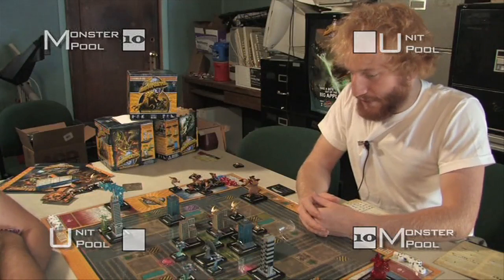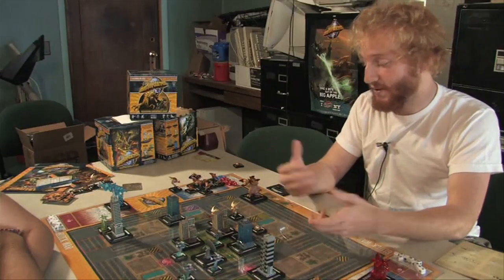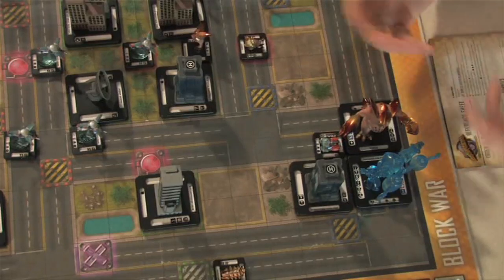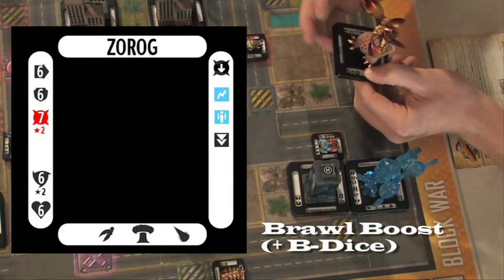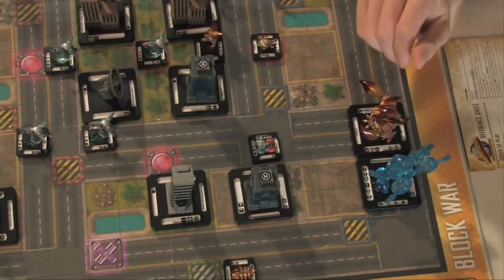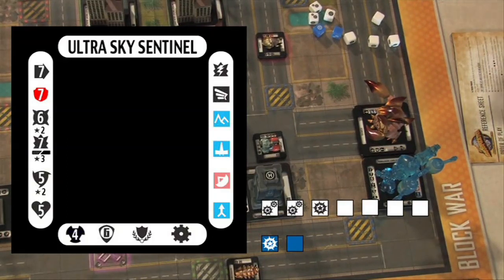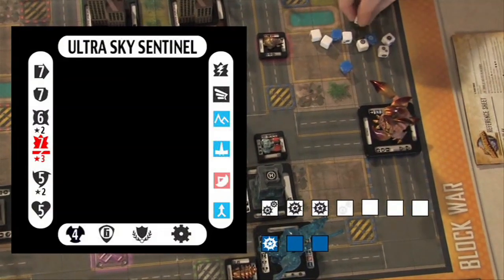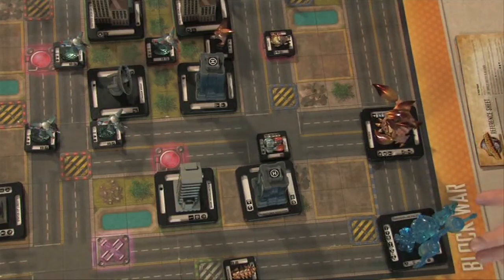The Definitive Monsterpocalypse Tutorial - Part 3/8